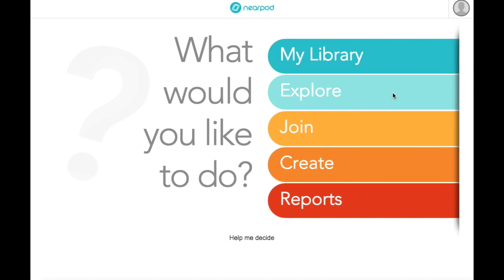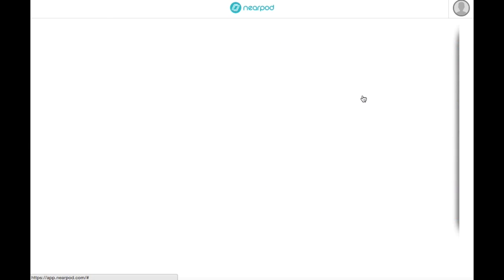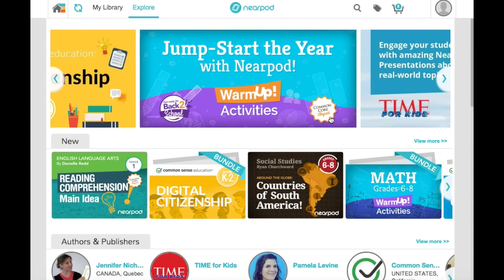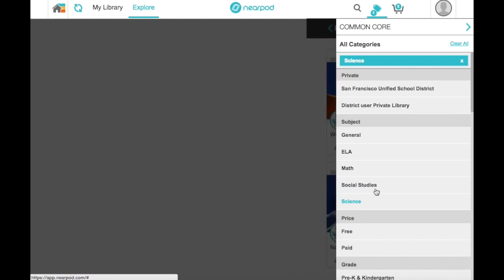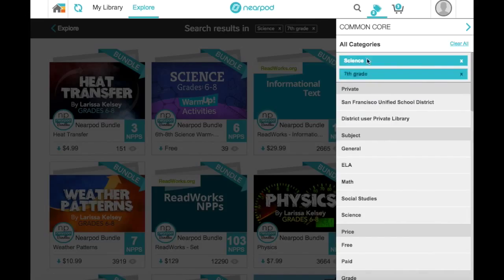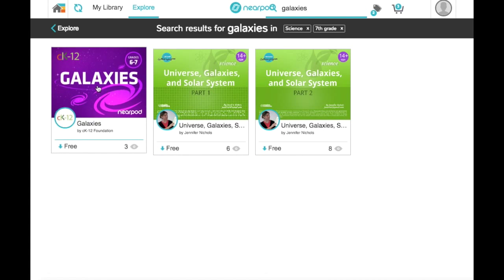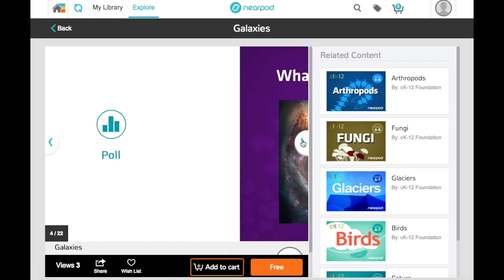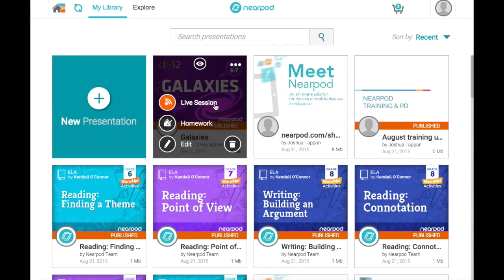Download a Nearpod Lesson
Learn how to download a Nearpod lesson from the content store in this quick video. In the Nearpod content store, there are thousands of pre-made lessons created by expert educators and educational publishers for you to use in your classroom.